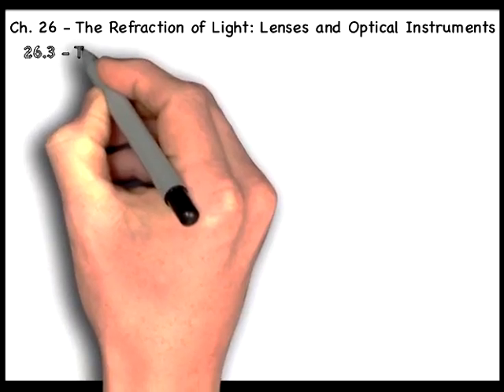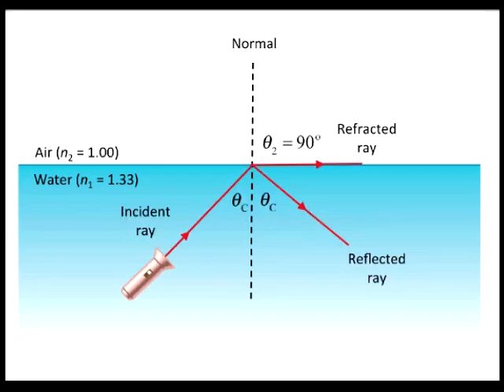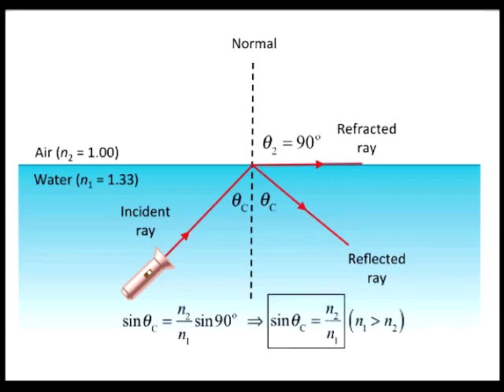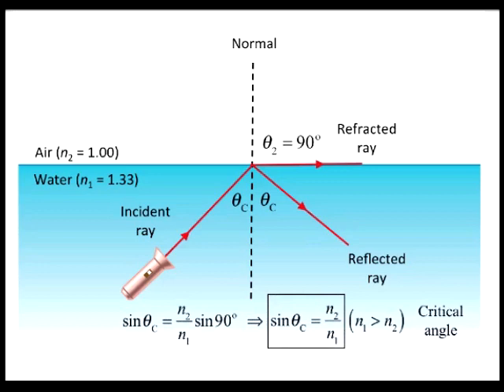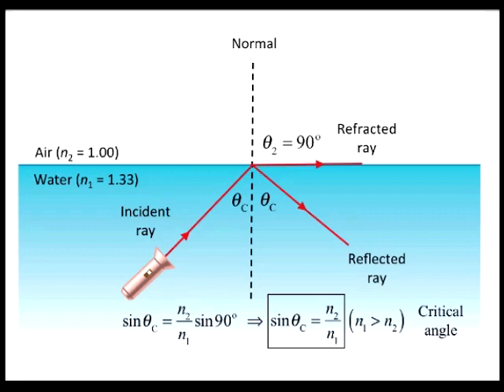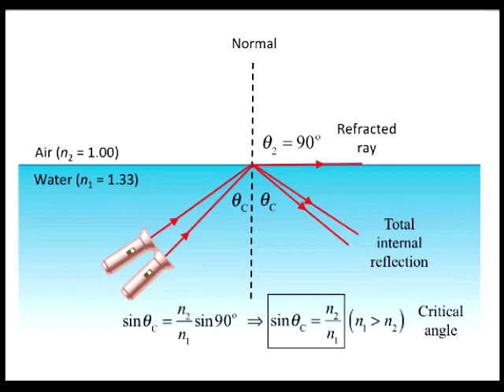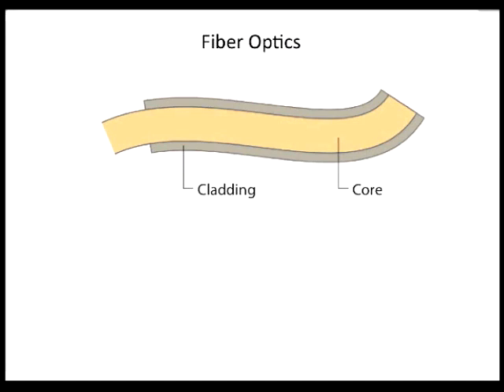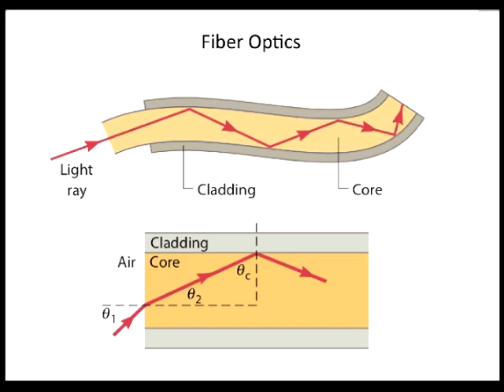Snell's Law and the Refraction of Light 3